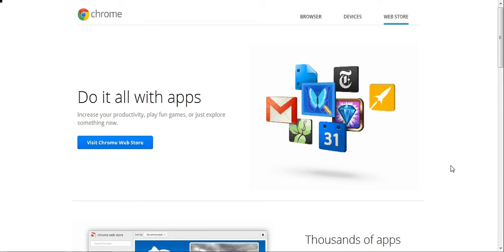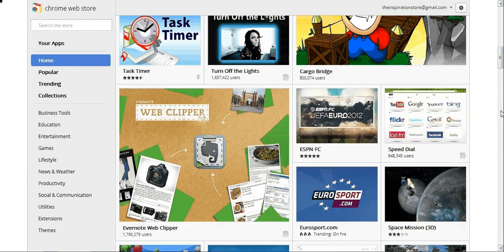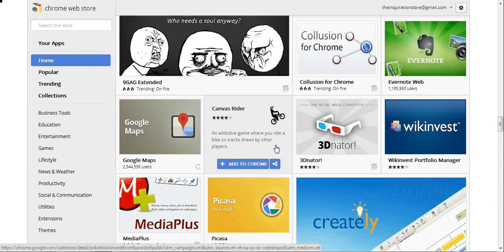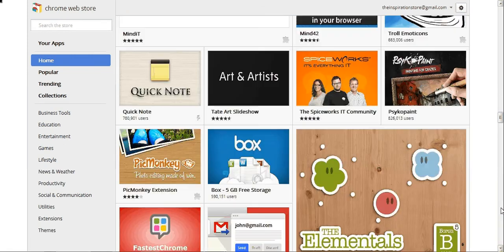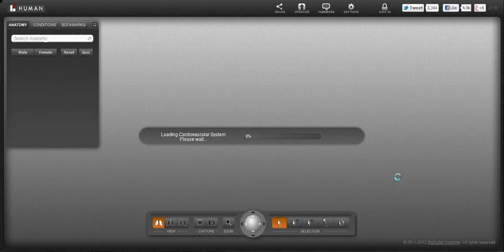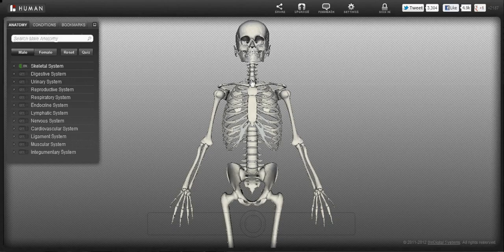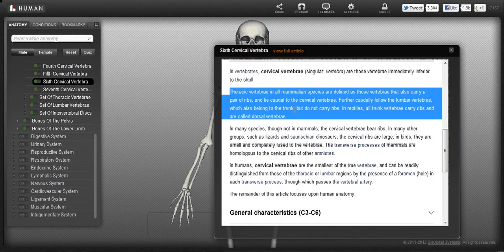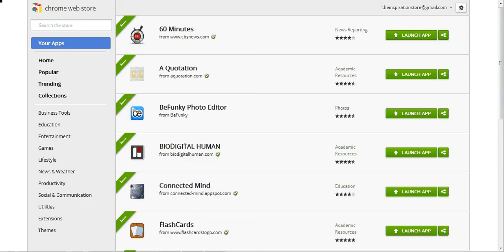How to Use Google Chrome Apps & the Biodigital Human App - Review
How to use Google Chrome Apps and the Biodigital Human App